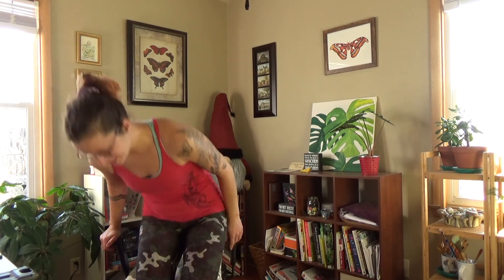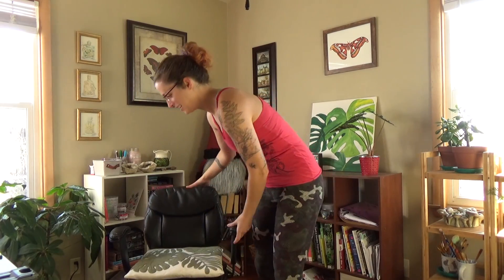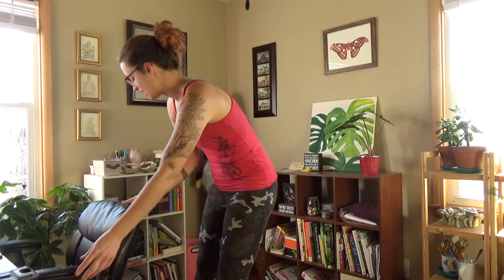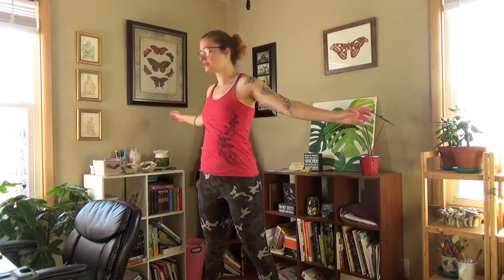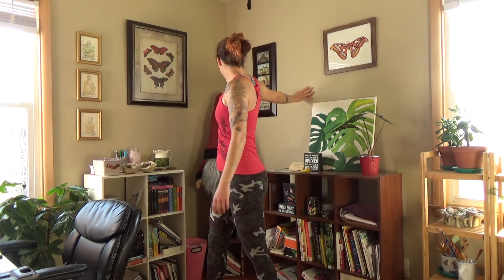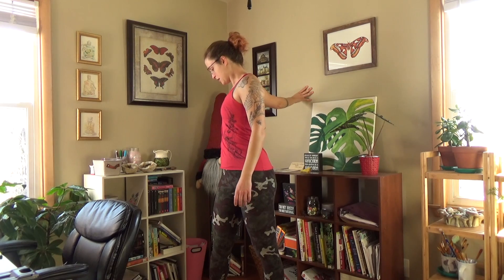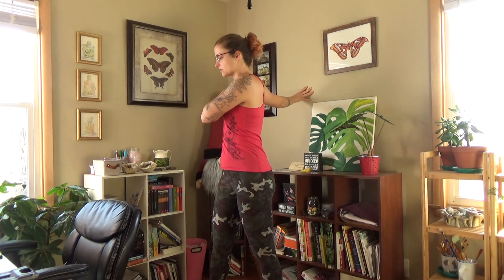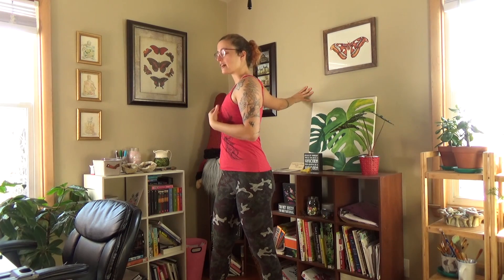Office Stretches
Stretches to do at home throughout your day to save your back!